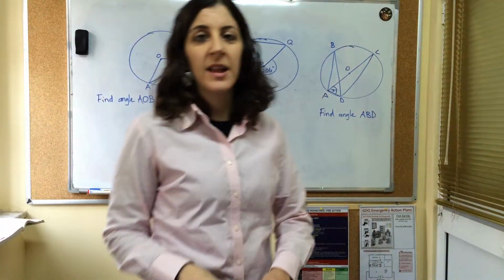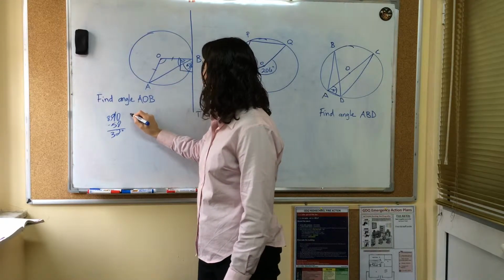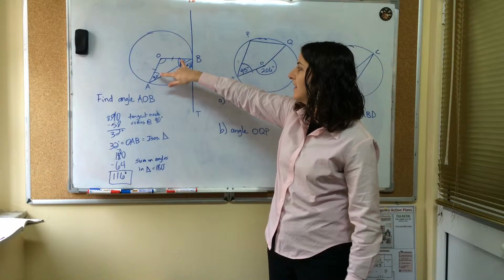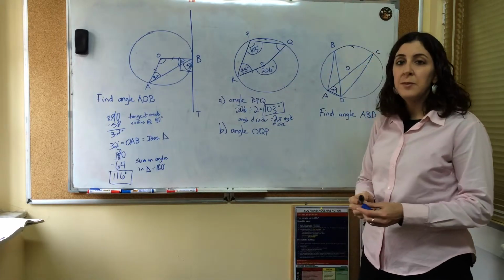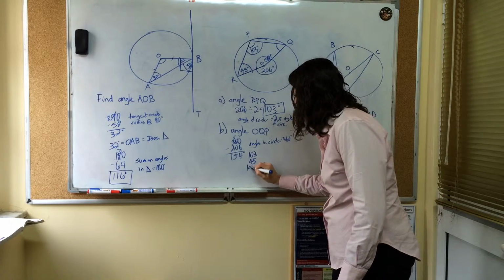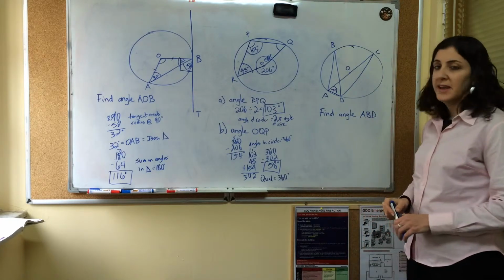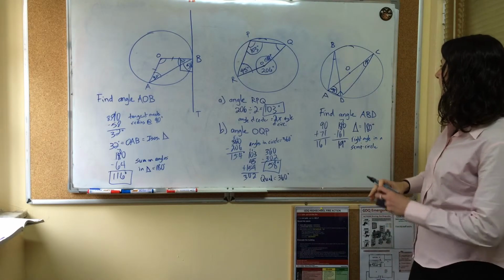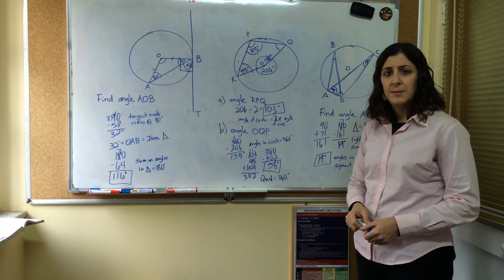Lesson 5 Using Circle Properties and Theorems